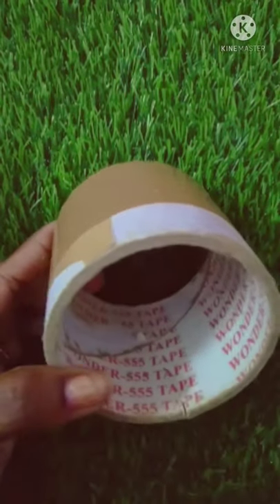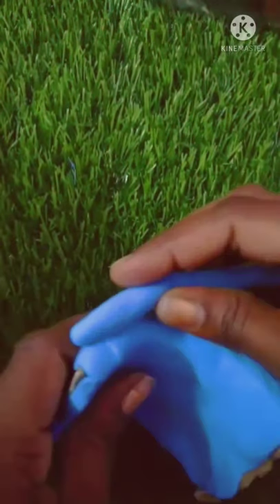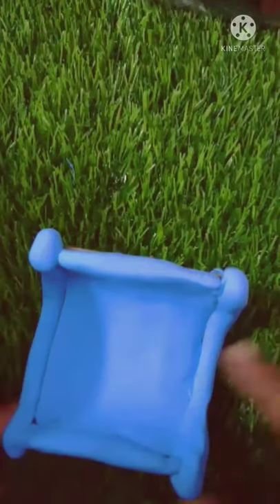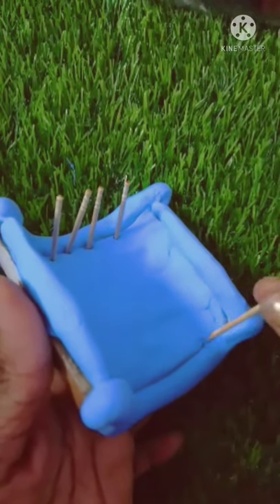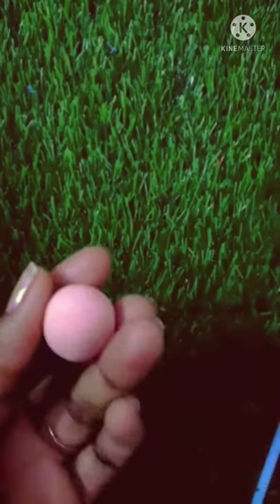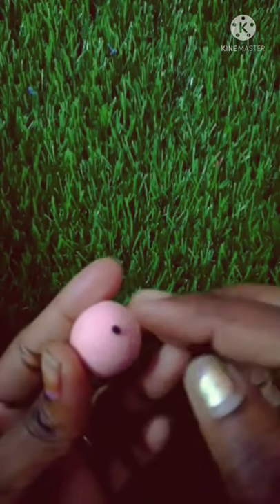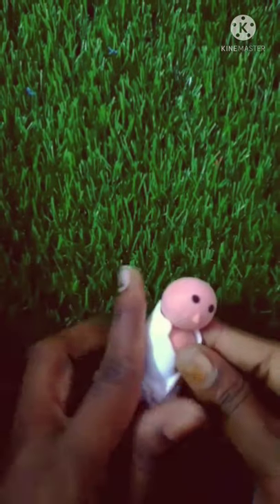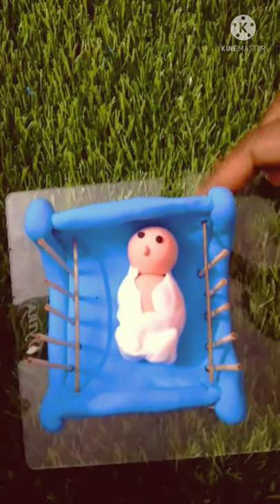fun with clay / minature baby cot